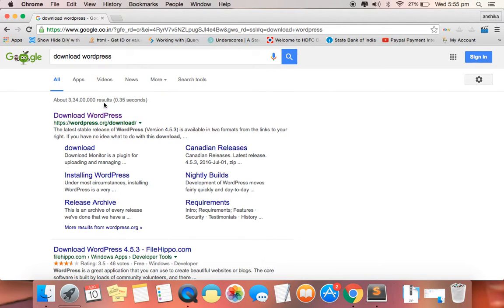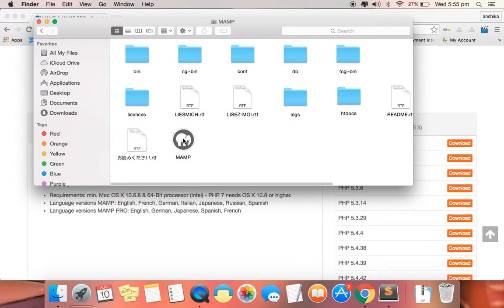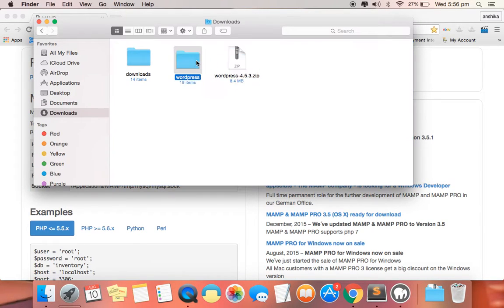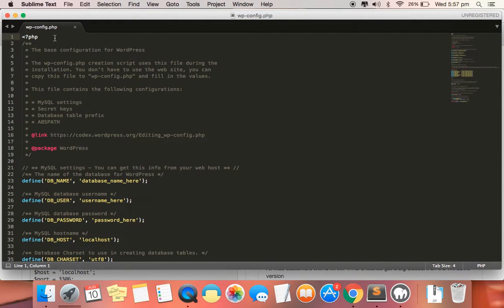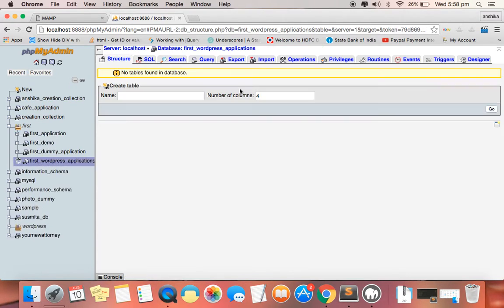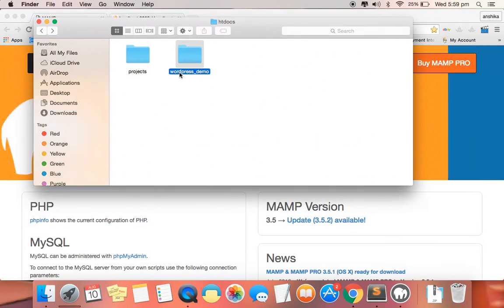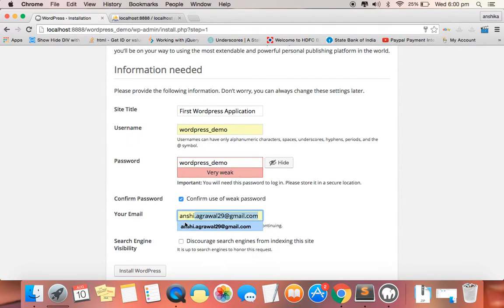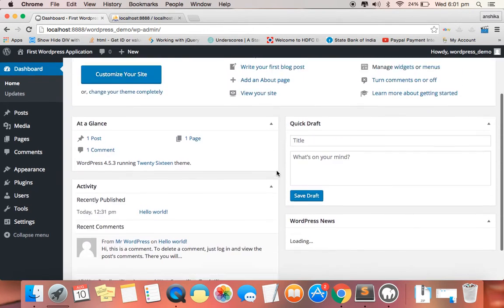How to download and install Wordpress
Simple steps to install Wordpress in your machine.It will describe for windows as well as for mac.This will include all the steps required to change in config.php file.Detail you about MAMP folders.